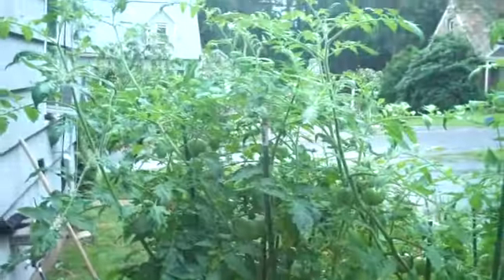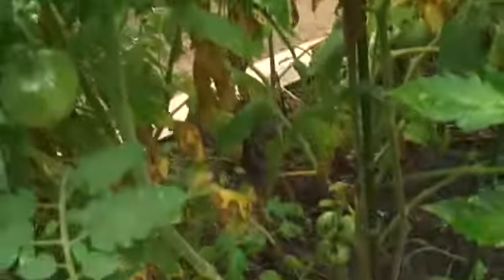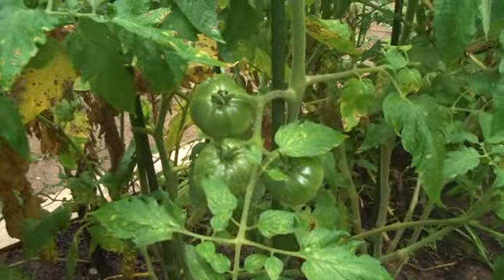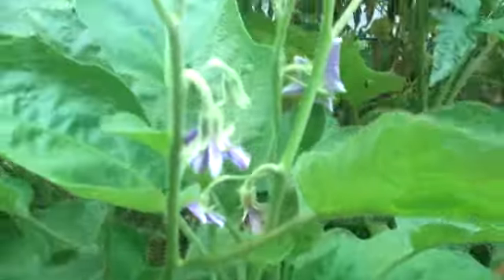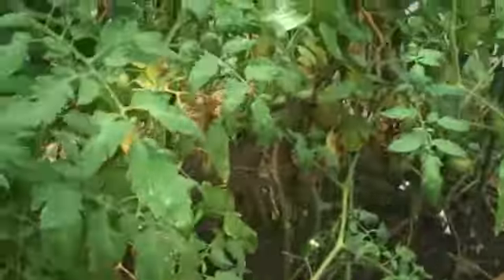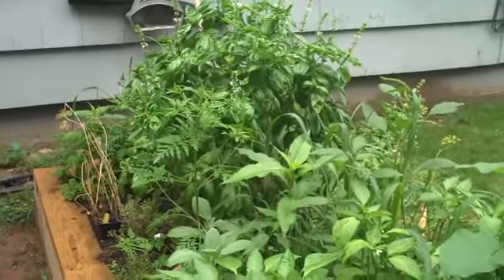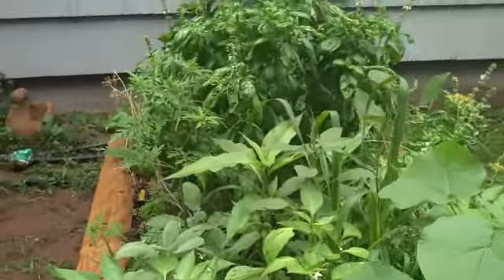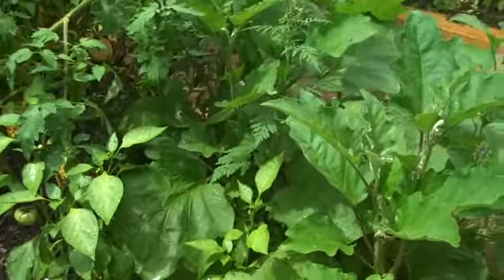Rased Beds 2009 - week 8